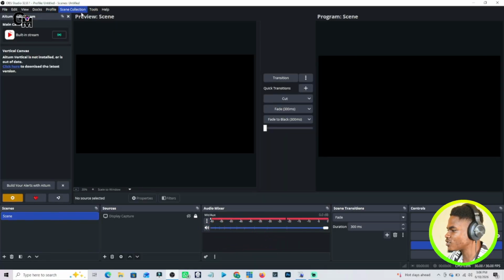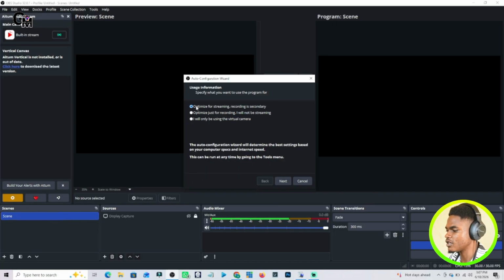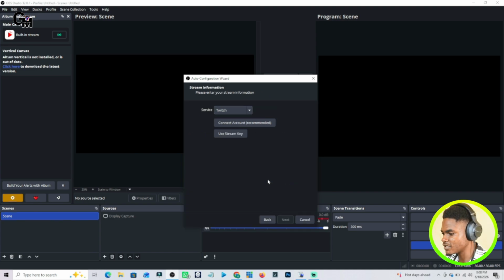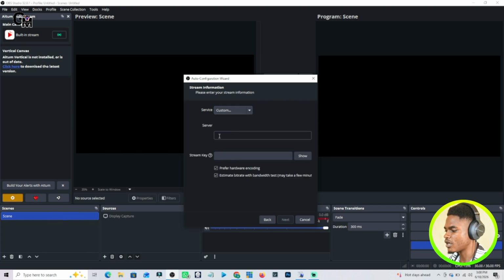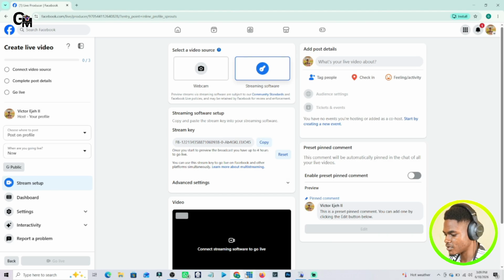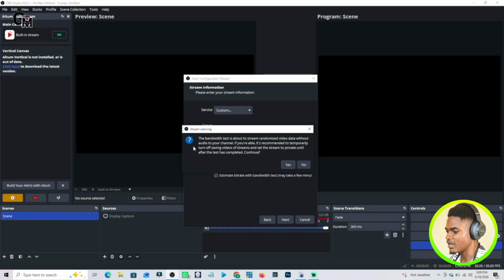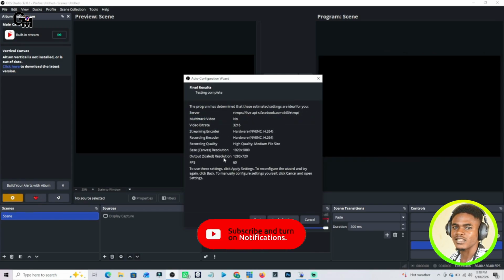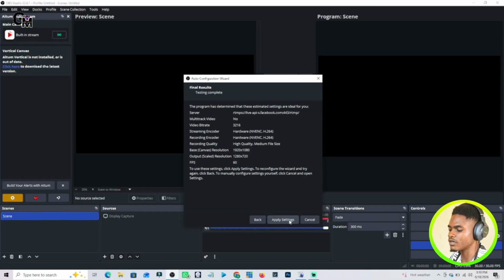How To Fix OBS Lag 3 Minutes (Best OBS Settings for Smooth Streaming & Recording)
Is OBS Studio lagging, stuttering, freezing, or dropping frames while streaming or recording?

In this tutorial, I'll show you the quickest and easiest way to fix OBS lag and improve your recording performance.

In this video, you'll learn:
✅ How to stop OBS lag
✅ Best OBS settings for smooth recording
✅ How to reduce CPU usage
✅ How to eliminate dropped frames
✅ Best encoder and bitrate settings
✅ Tips for low-end and high-end PCs

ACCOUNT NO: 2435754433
ACCOUNT NAME: Victor Icha Ejeh
BANK: Zenith Bank Plc